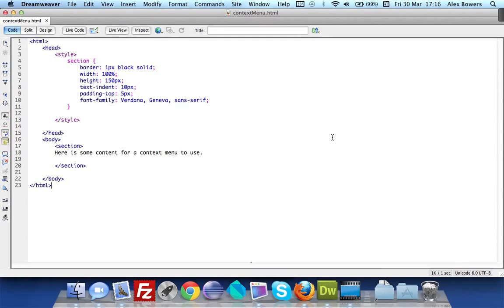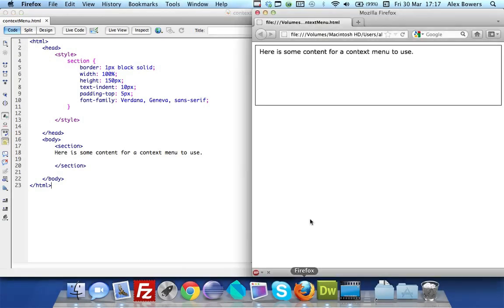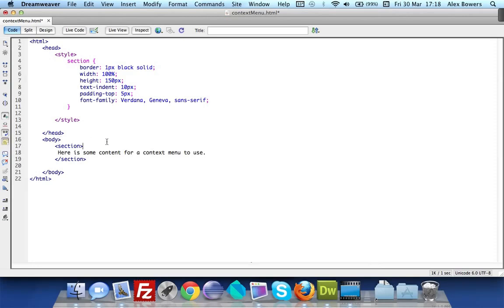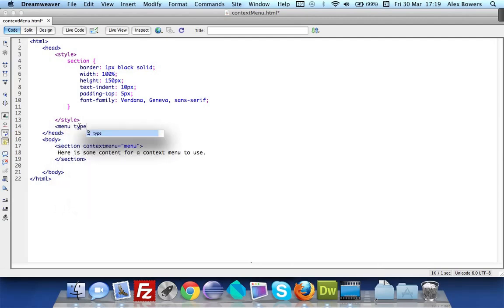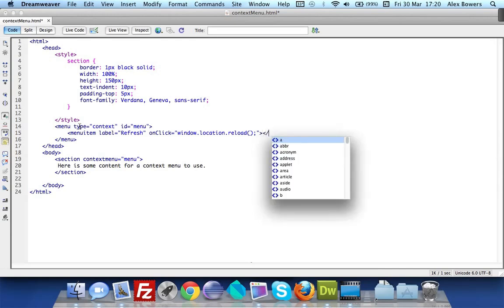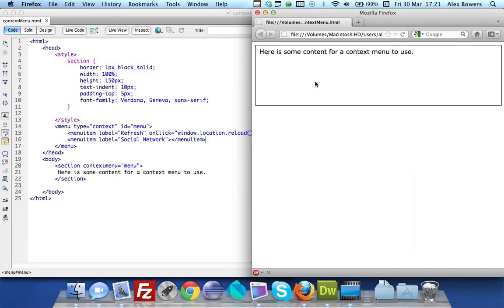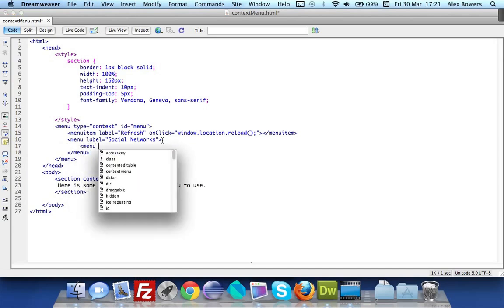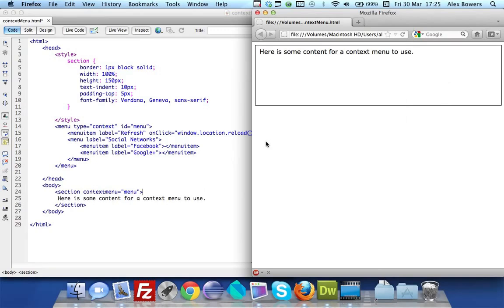HTML5 Tutorials: Add Right Click Menu Items with Context Menu